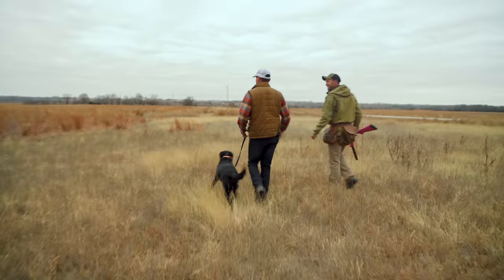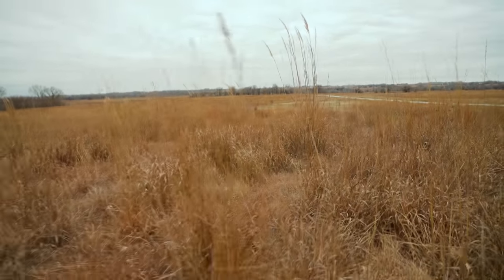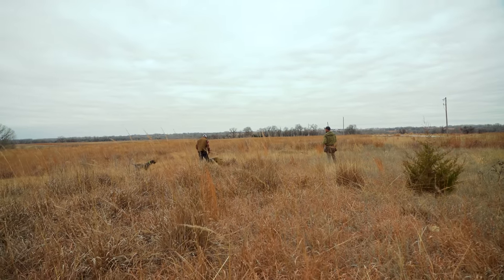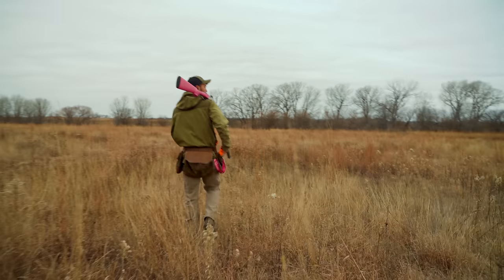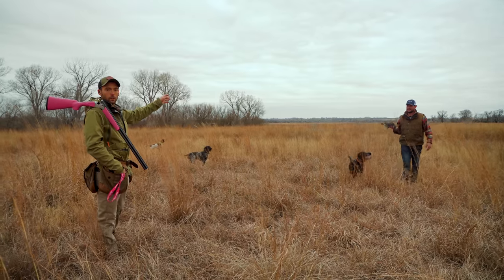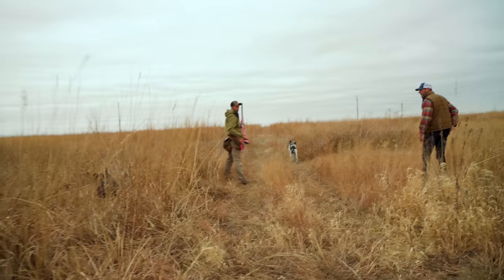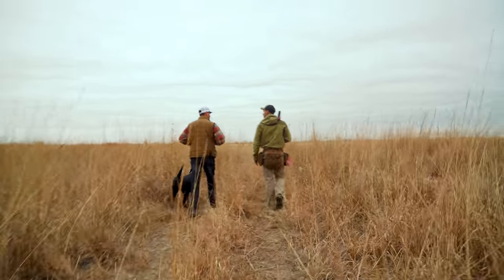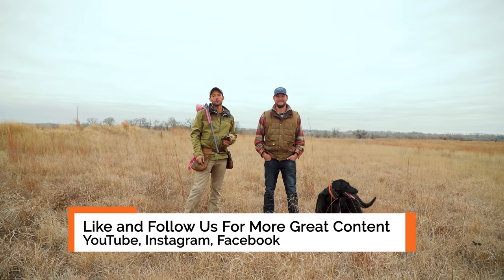The Only Way To Hunt A Flushing Dog With A Pointer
Welcome to Standing Stone Kennels! In this video we talk about how to use pointers and flushers in the field at the same time. Follow along to learn about the training drills we use to help these two breeds work together.

5919 W Pleasant Valley Rd